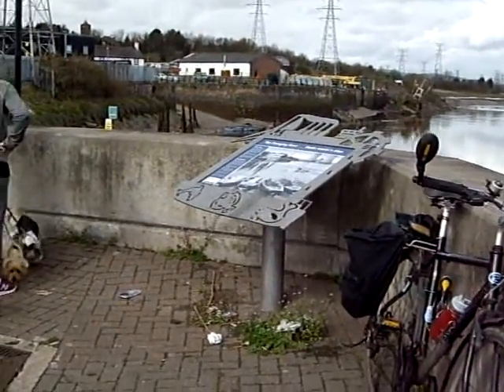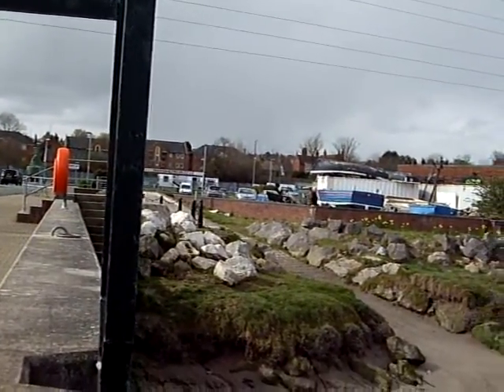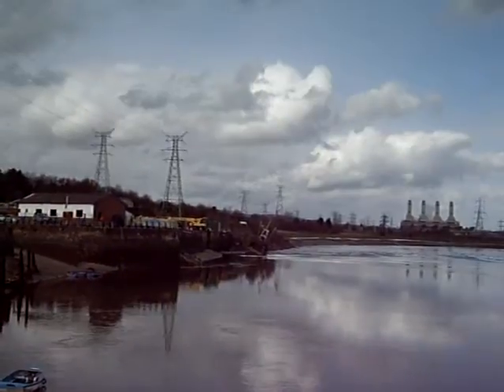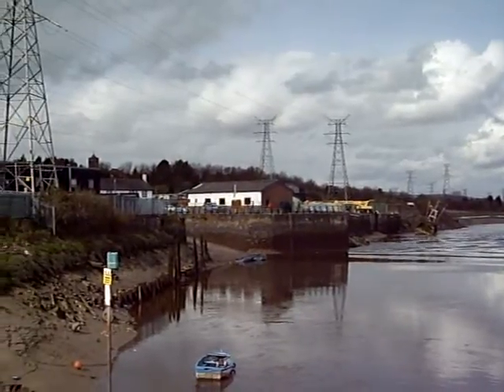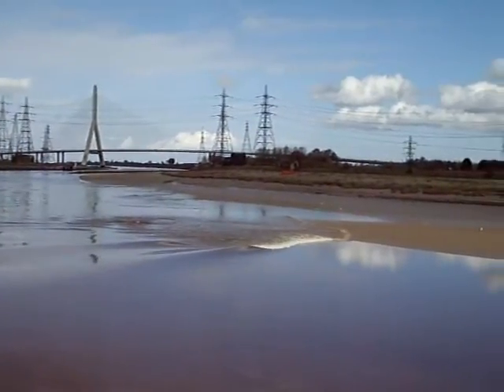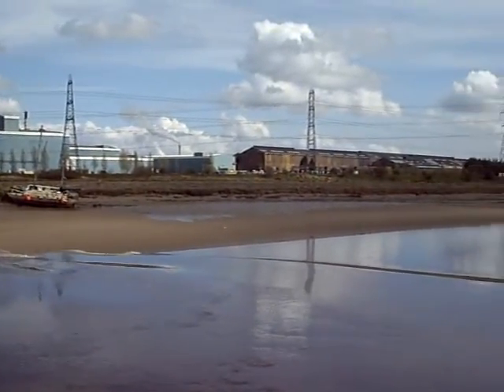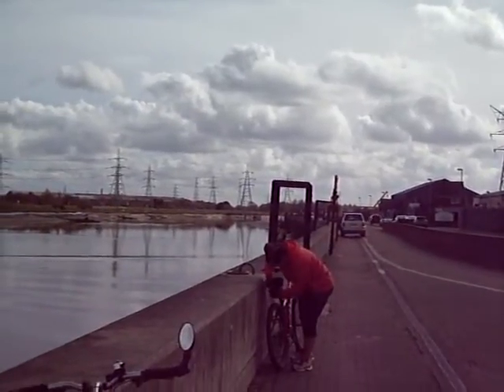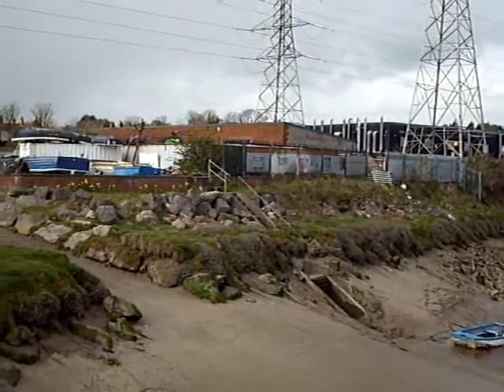IMGP2156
Incoming Tide at Connah's Quay, 9th April 2016